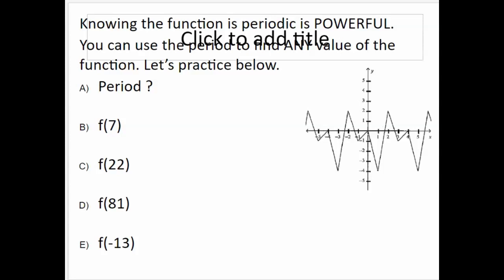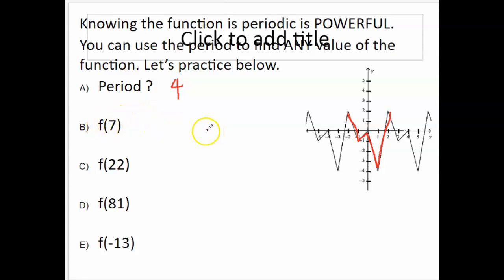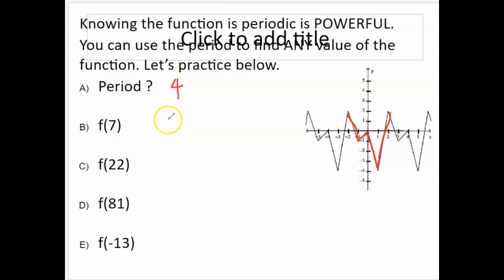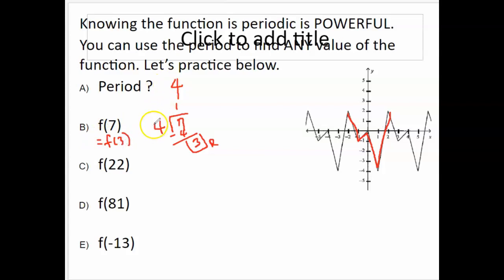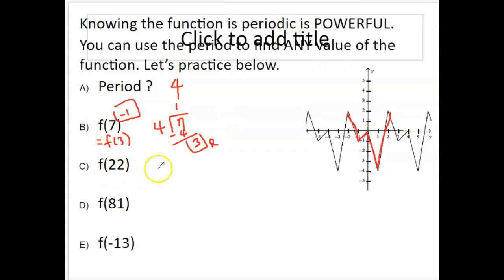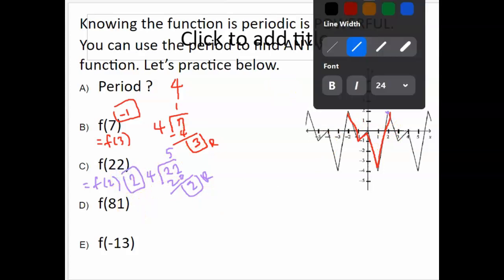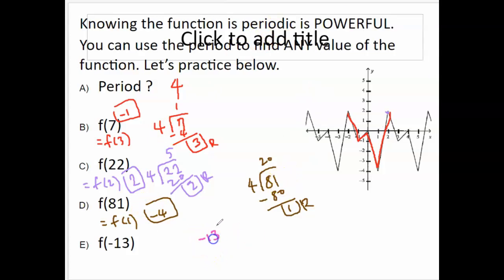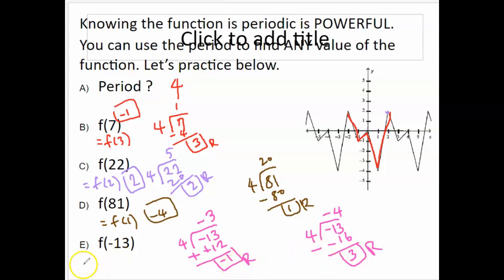skill 12 slide 8